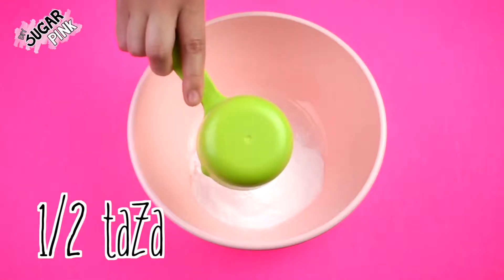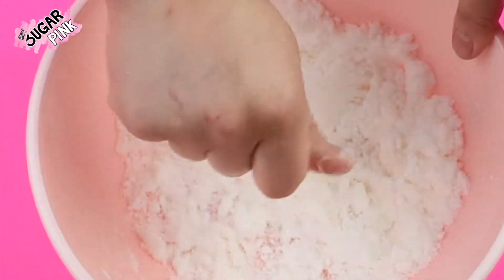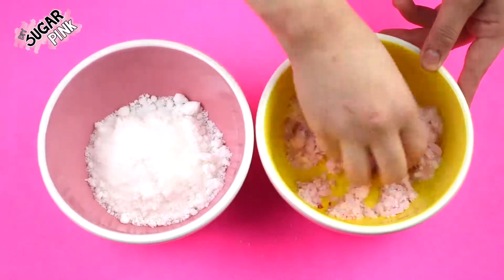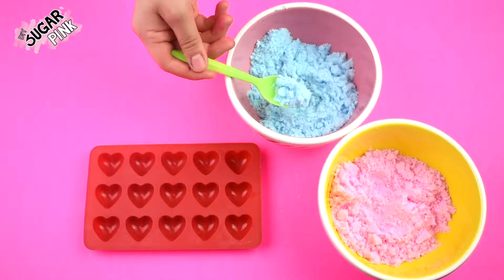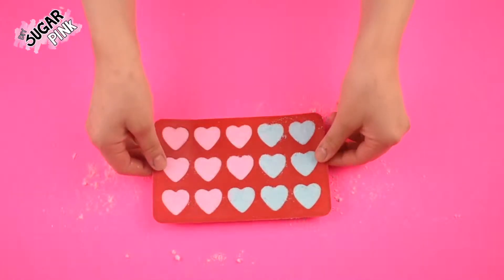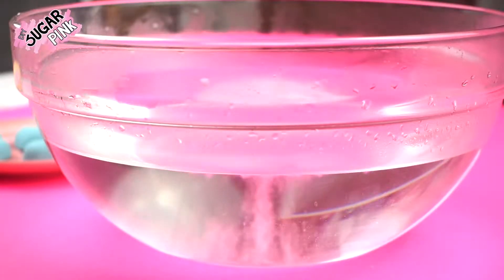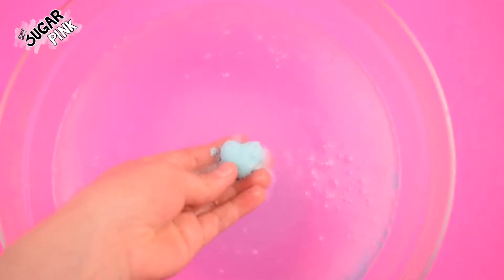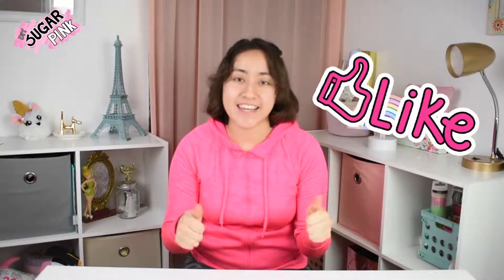HOW TO MAKE BATH BOMBS (BEST RECIPE) | SugarPinkDIY!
Hey guys its Brenda and welcome back to another video in Sugar Pink DIY!
In todays video well be making super cute bath bombs.
I hope you like it and enjoy it as much as I did making this video.

SEE YOU THURSDAY

EVERYTHING SHOWN AND SAID IN THIS VIDEO IS UNDER COPYRIGHT!